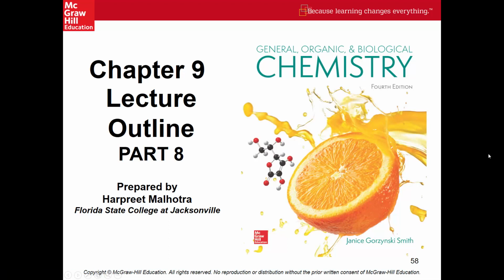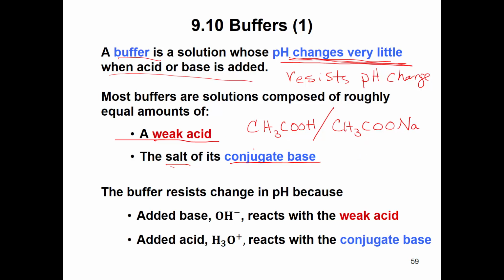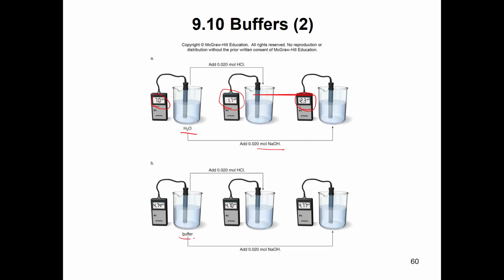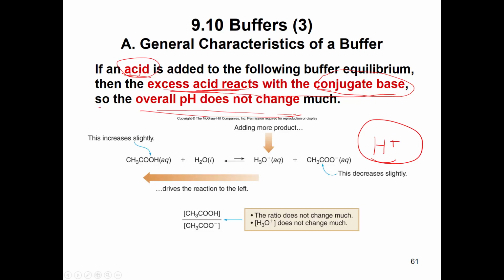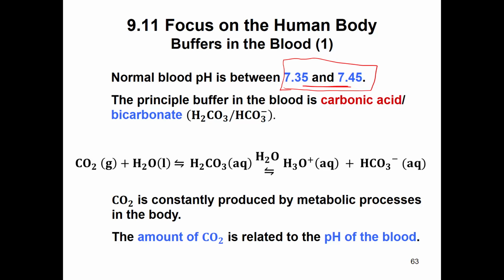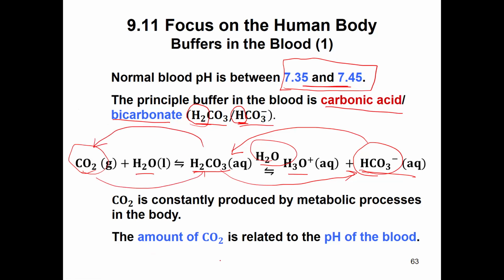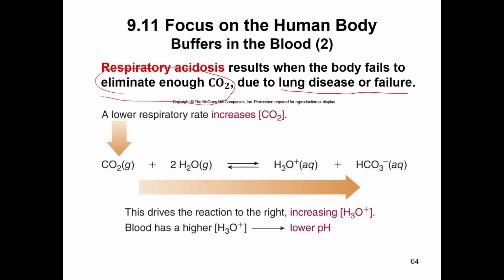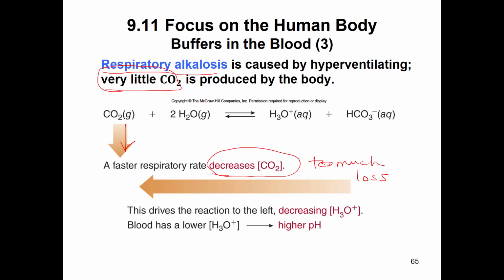2018M CHM 104 Ch 9 8